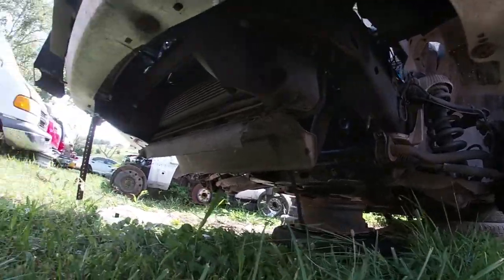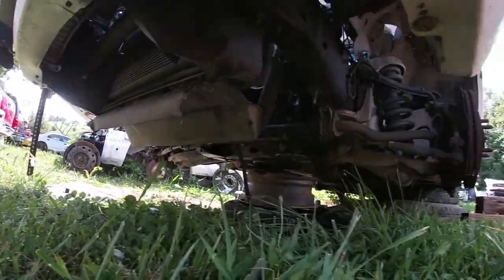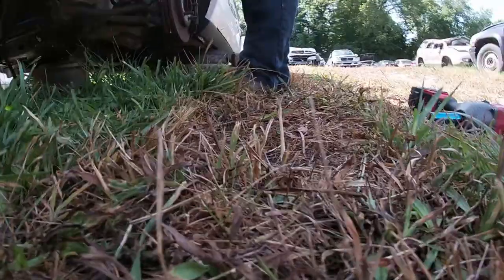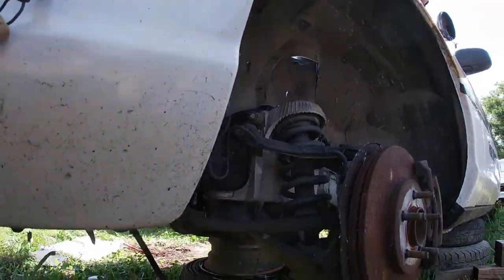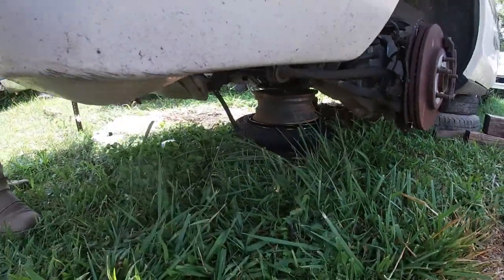Remove Crown vic front suspension from police car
upgrading an old ford trucks suspension with a Crown vic front suspension